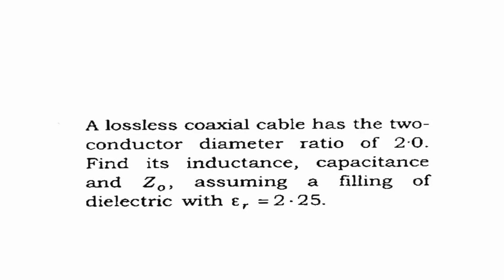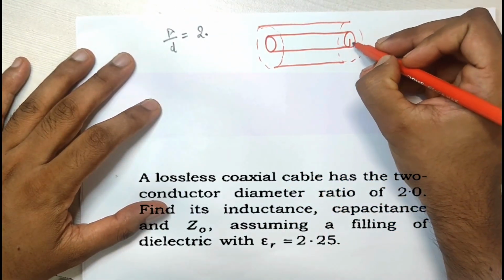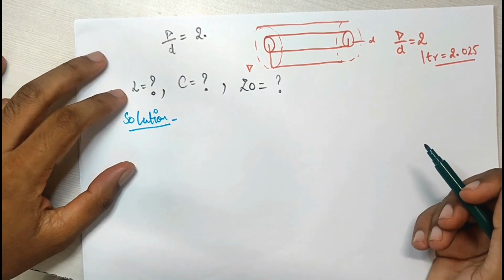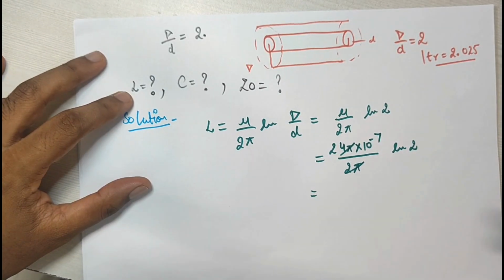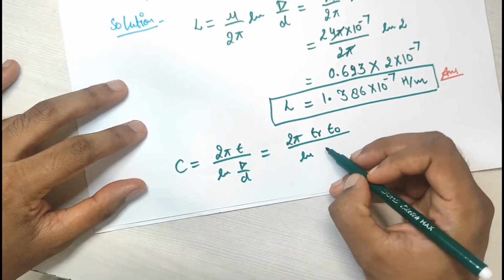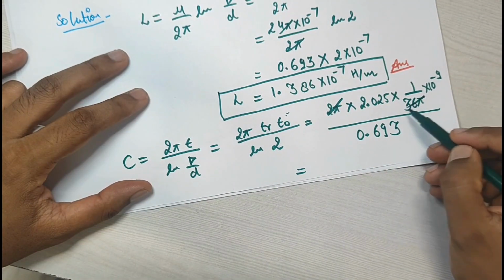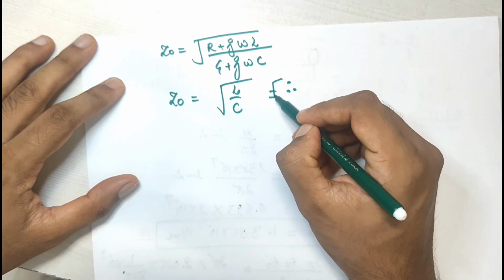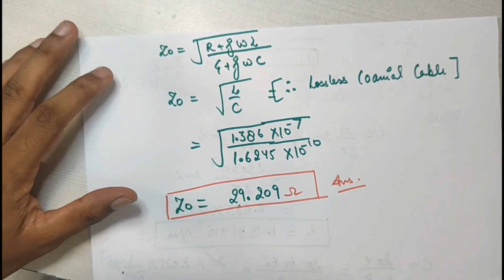UPSC CSE Mains PyQs EE Optional: Transmission Lines (2010) Part 7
In Part 7 of our EM FIELD  Theory PYQs series, we have solved the 2010 UPSC Electrical Engineering Mains question on Transmission Lines.  The problem deal with co-axial cable's calculation of the inductance, capacitance and Zo characteristic Impedance  of Paper 1.

🚀 What's Inside:

🕒 Timestamps:
0:00 - Intro & problem setup
0:23 - UPSC 2010 Question
5:16 - Future prospects of the Series

It's recommended that you have questions paper downloaded from UPSC site or material you refer as I give details of the question, so both of us can solve the very question together. You can drop your query anytime in the comments.

📚 Join the Series:
I'm uploading solved PYQs every week to help you master the Electrical Optional syllabus.